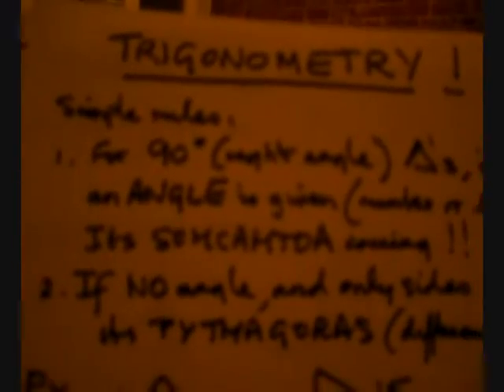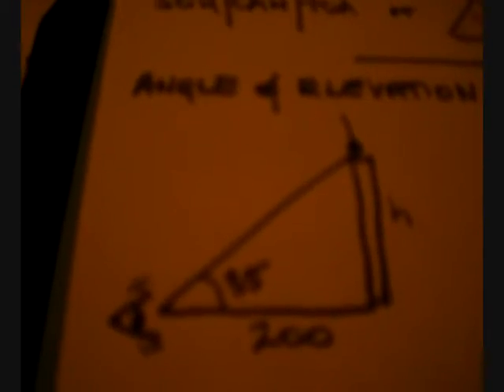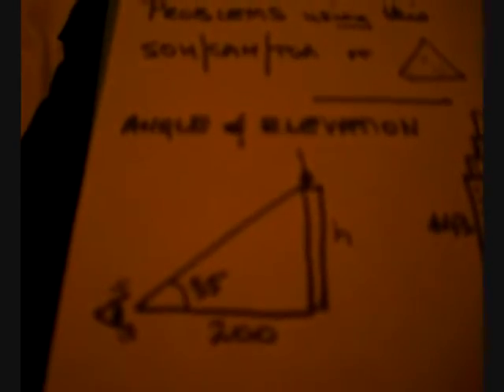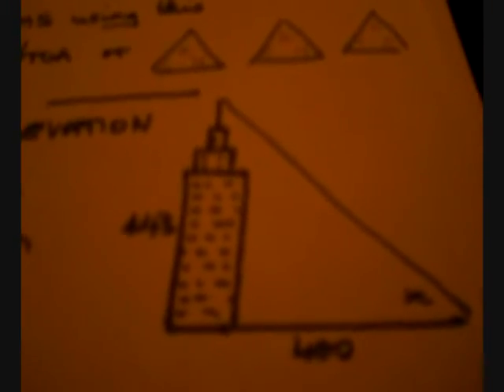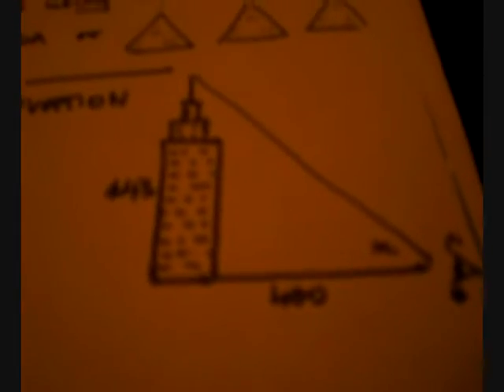MrT Trig1.wmv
Lesson 3 in the series. This time, basic trigonometry. SOHCAHTOA only (not the other type given on the formula sheet - we'll try those later ). Introduces how to recognise the question, labelling the triangle and the two types. finding angle or finding side.
Questions and answers as with Algebra 1 will follow in Trig2.  Go for it. Apologies for lighting quality and focus.